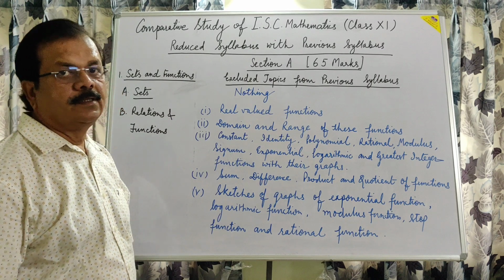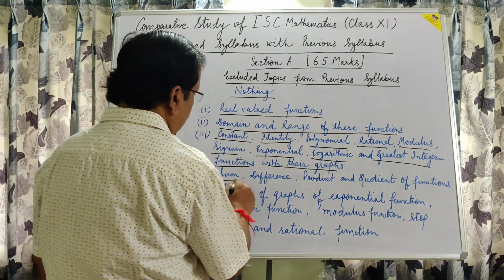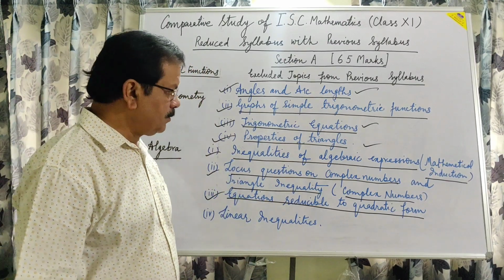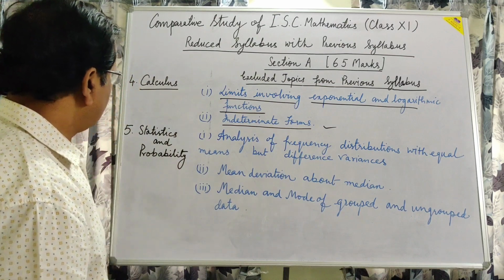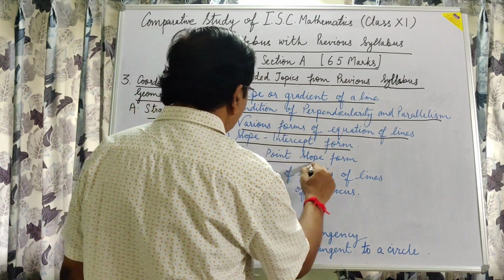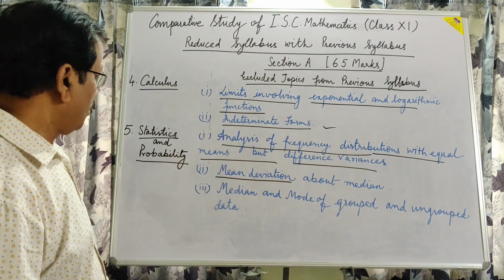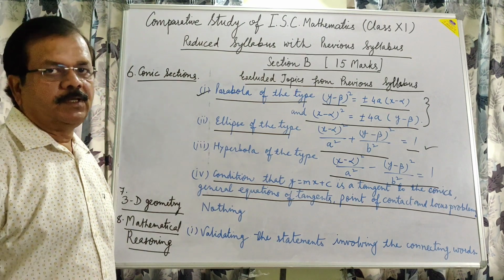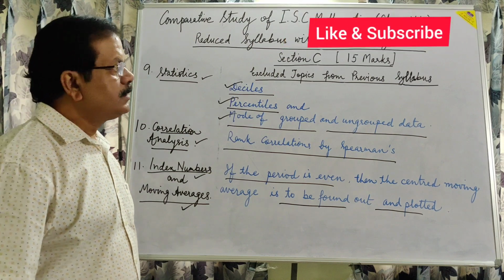ISC Class 11 Reduced Syllabus Maths.(2020-21)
In this video you can see detail analysis of ISC Class 11  reduced syllabus Maths.
Any confusion you can write in comment.